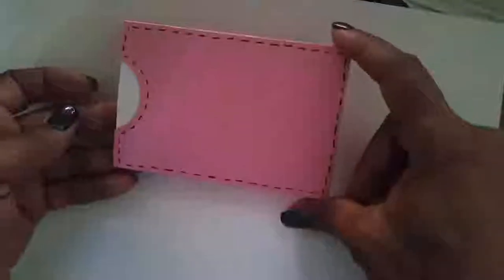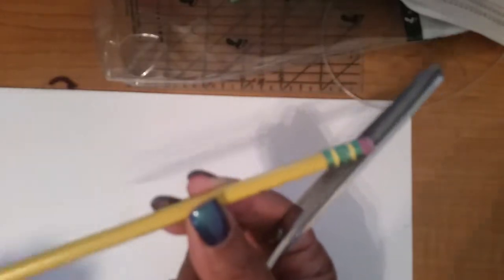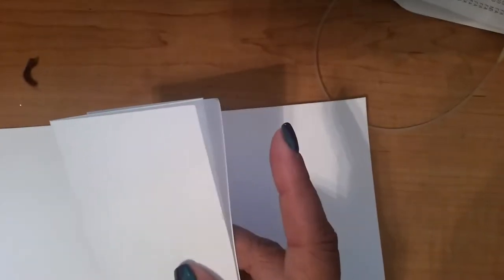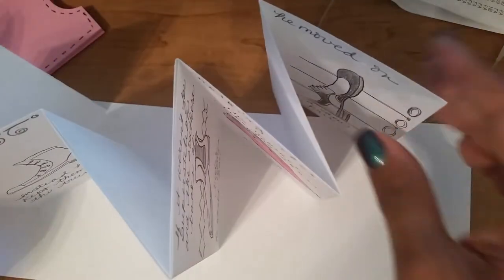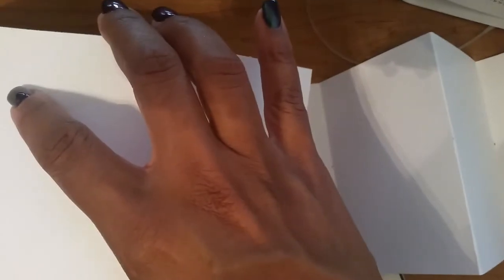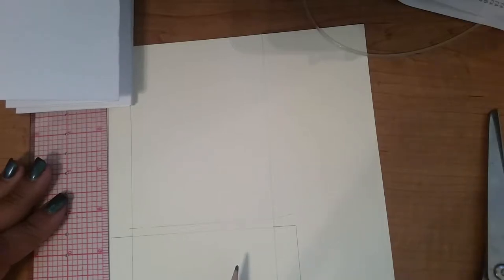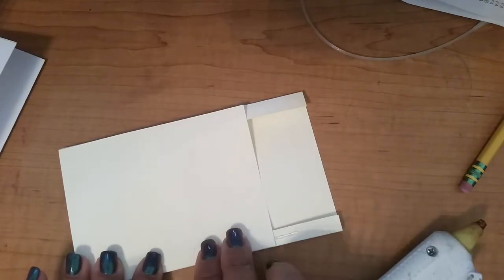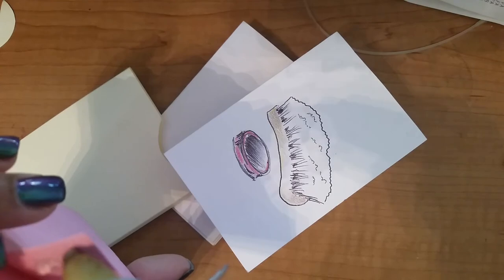How to: Handmade Book and Envelope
Easy step-by-step how to. Follow along and make your own. No sewing required!